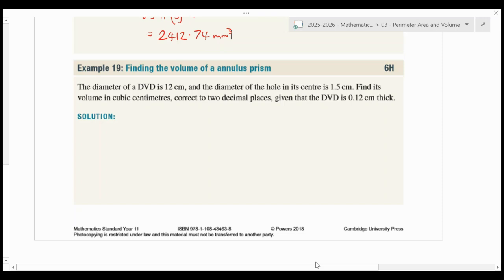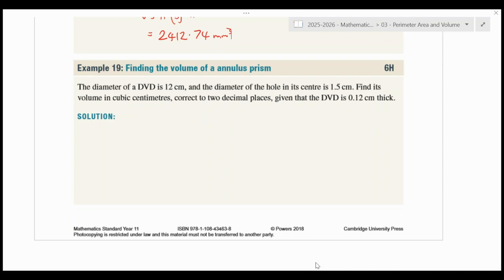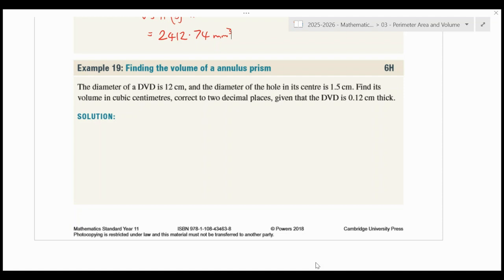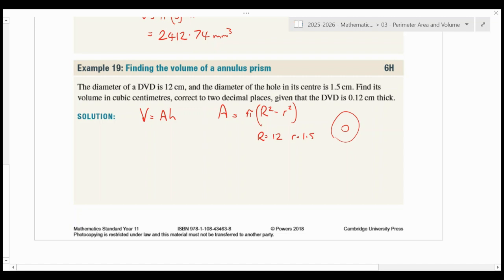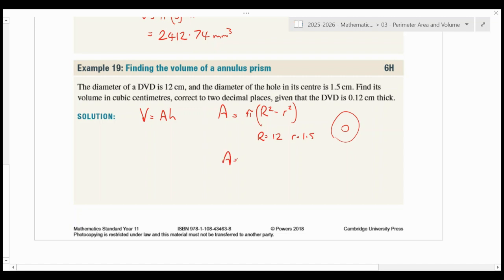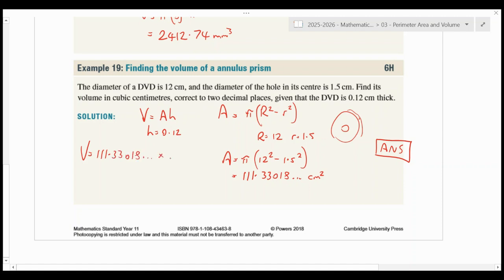Perimeter Area and Volume Eg 19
Finding the volume of a annulus prism